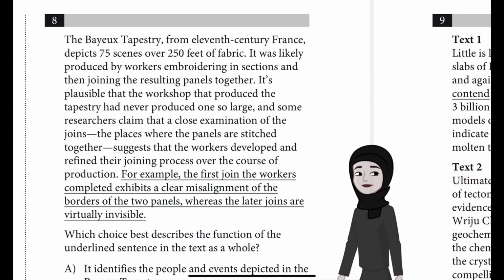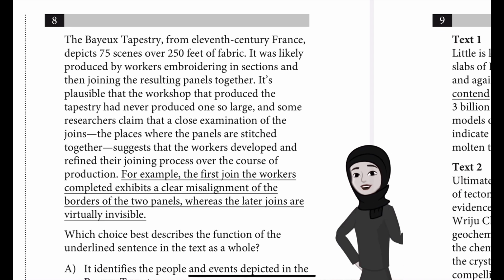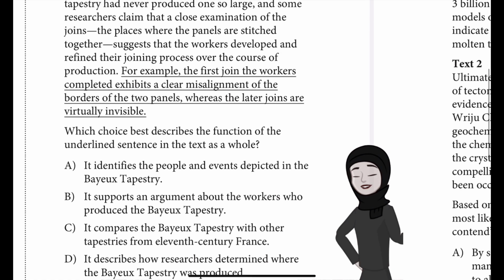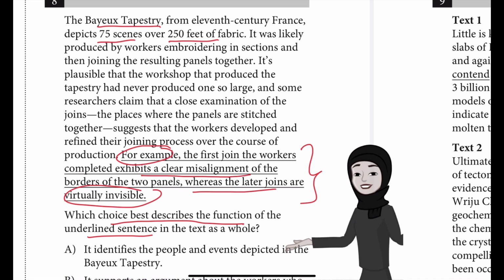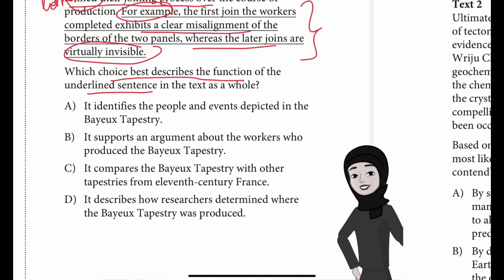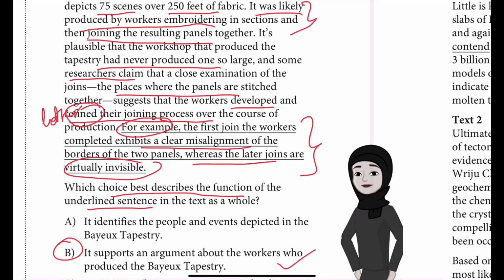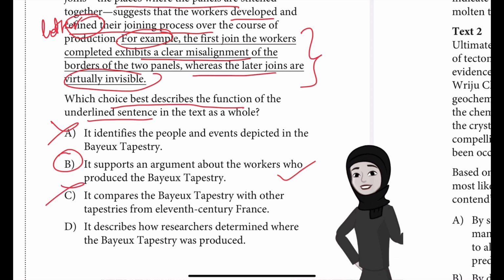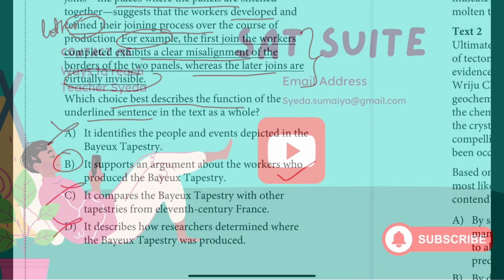Sat practice test 7 Question 8 module 2 Reading & Writing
The Bayeux Tapestry, from eleventh-century France,
depicts 75 scenes over 250 feet of fabric. It was likely
produced by workers embroidering in sections and
then joining the resulting panels together. It’s
plausible that the workshop that produced the
tapestry had never produced one so large, and some
researchers claim that a close examination of the
joins—the places where the panels are stitched
together—suggests that the workers developed and
refined their joining process over the course of
production. For example, the first join the workers
completed exhibits a clear misalignment of the
borders of the two panels, whereas the later joins are
virtually invisible.
Which choice best describes the function of the
underlined sentence in the text as a whole?
A) It identifies the people and events depicted in the
Bayeux Tapestry.
B)
It supports an argument about the workers who
produced the Bayeux Tapestry.
C)
It compares the Bayeux Tapestry with other
tapestries from eleventh-century France.
D)
It describes how researchers determined where
the Bayeux Tapestry was produced.